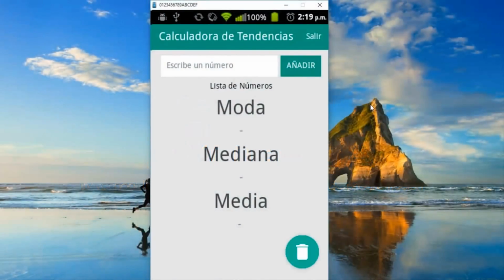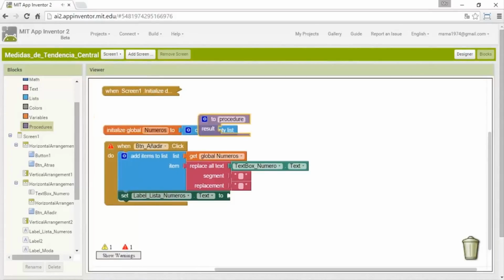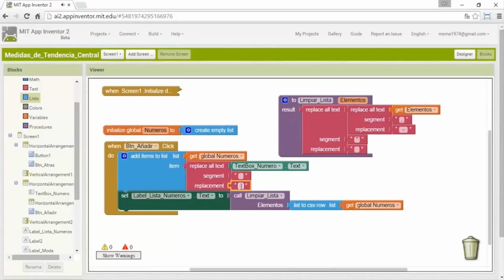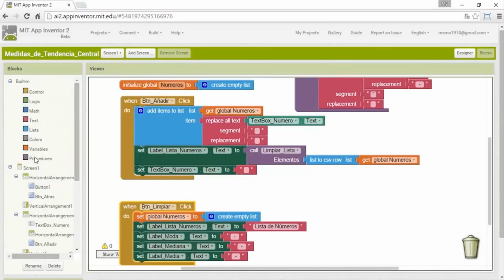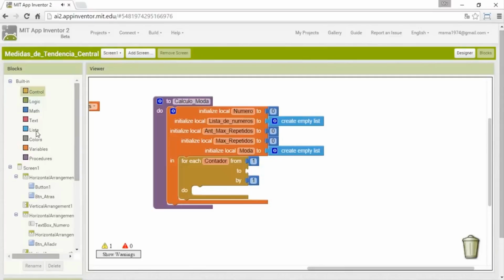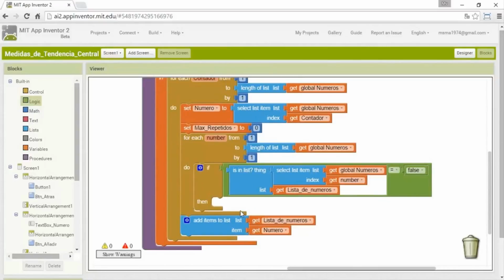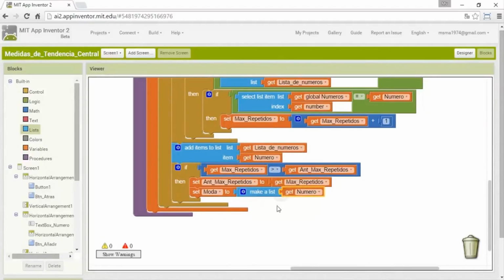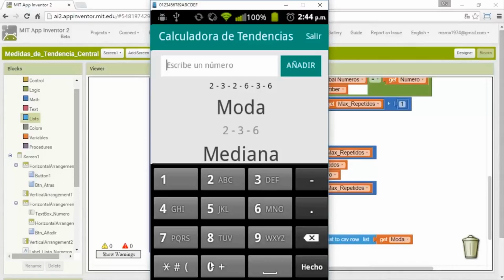How to calculate fashion | App Inventor 2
Hello in this video explains how to develop the algorithm to calculate the fashion in app inventor by means of of process the calculation is made from a list of numbers that the user enters.

=== Links ===

App Inventor 2 project is an .aia file.

///*** Social networks ***\\\